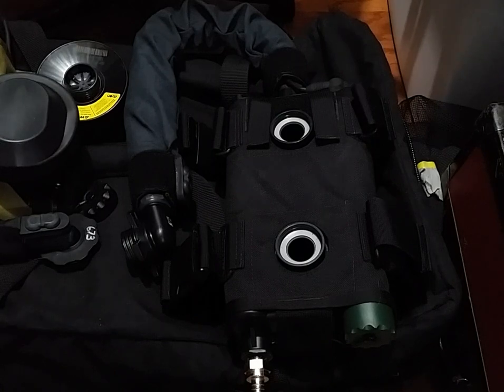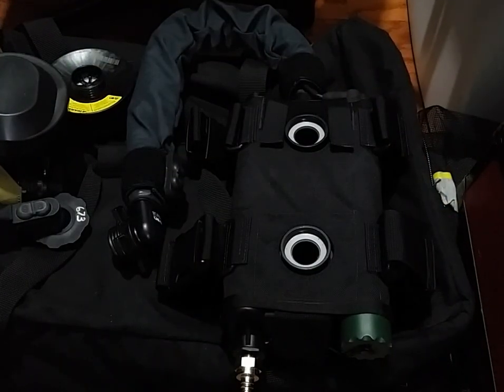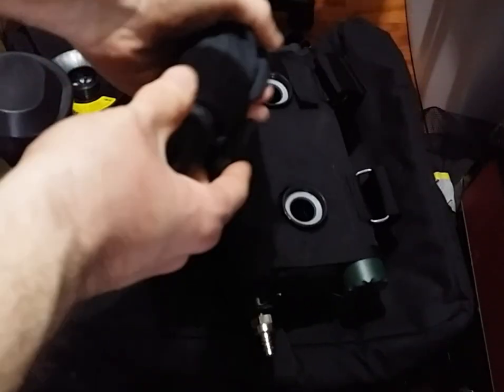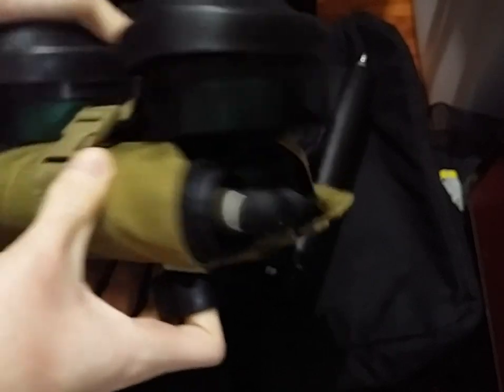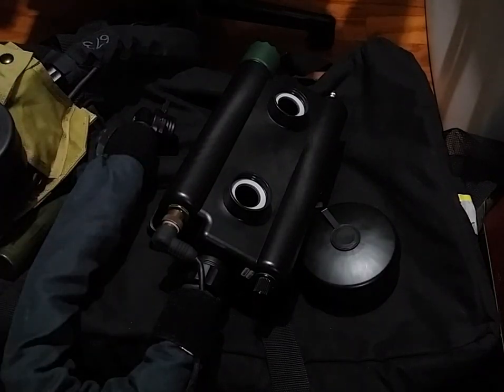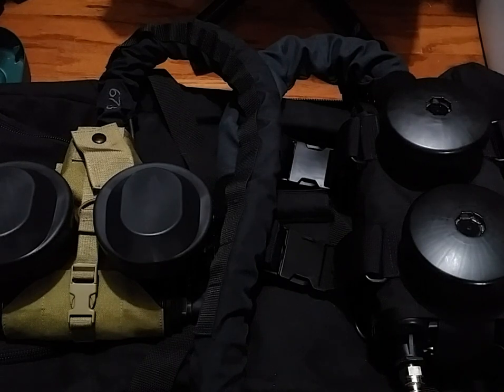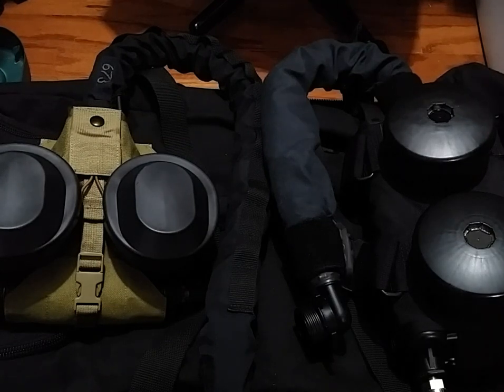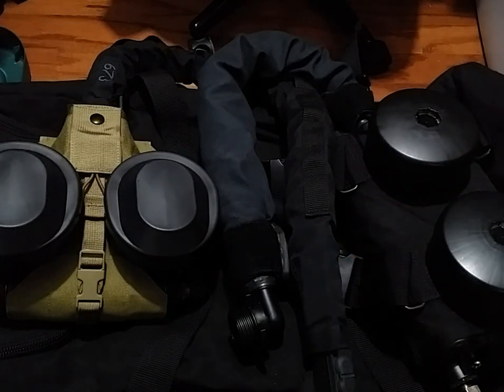(OLD VIDEO) U.S. Avon IPAPR (STPAPR) Hybrid Blower Unit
pricey spicy air